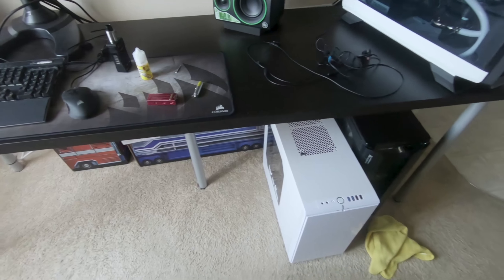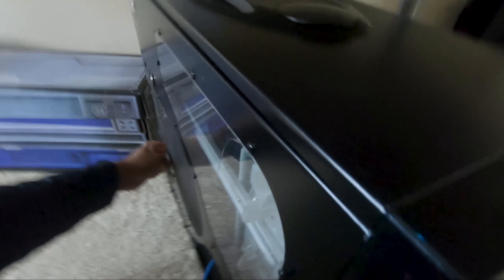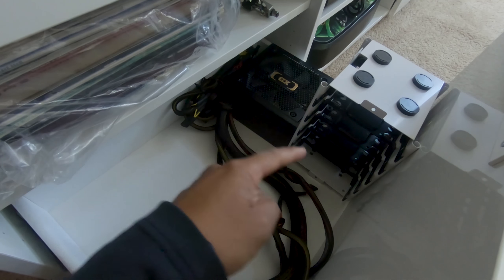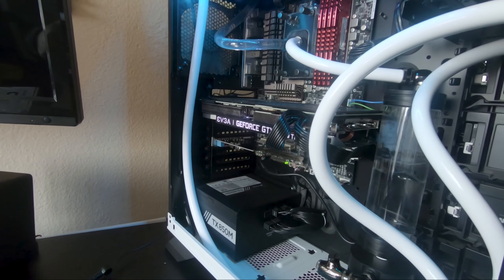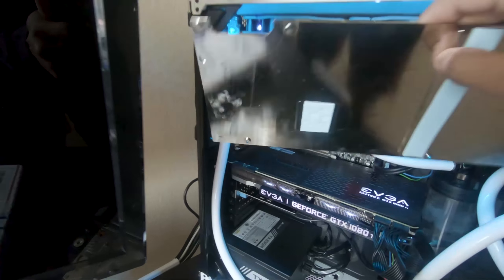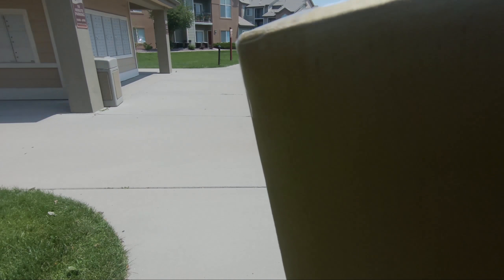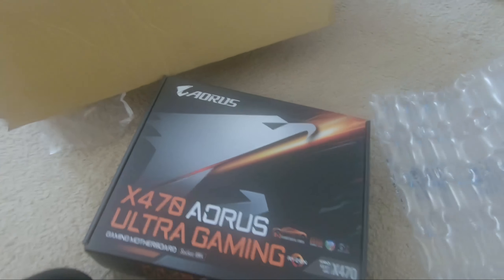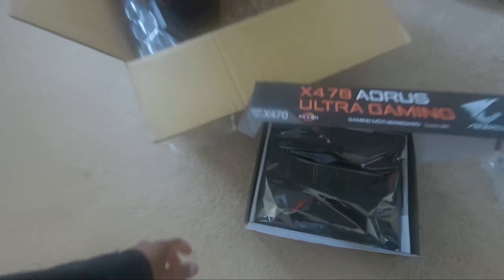PC Vlog #15: Upgrades...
Upgrades!